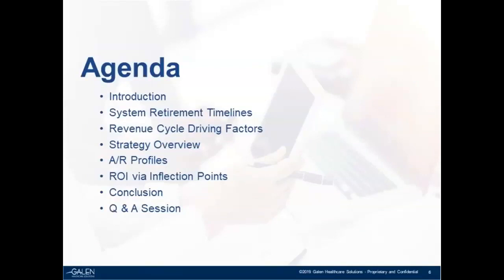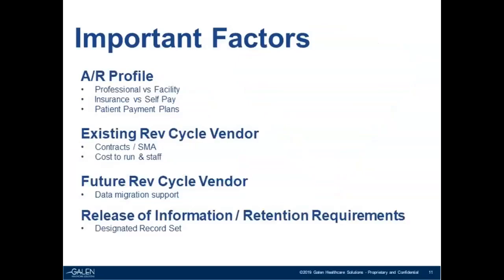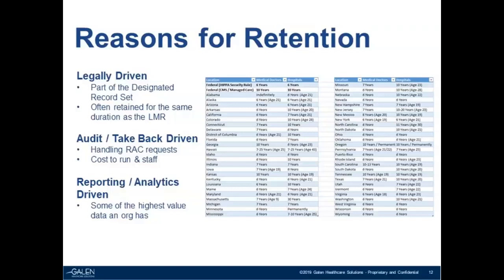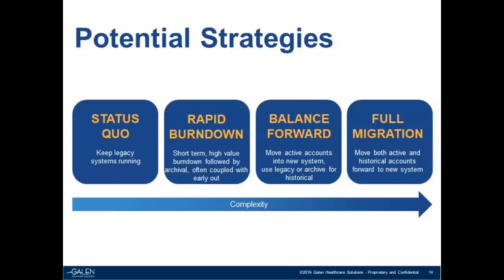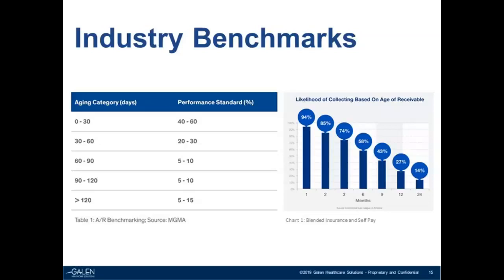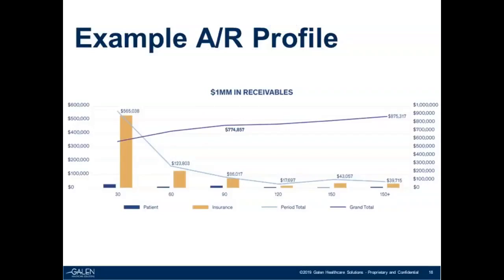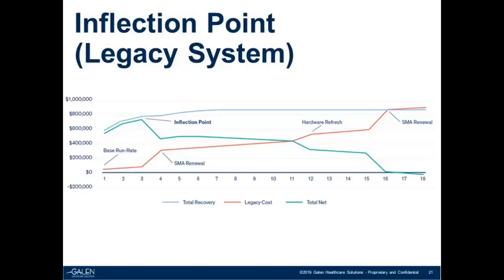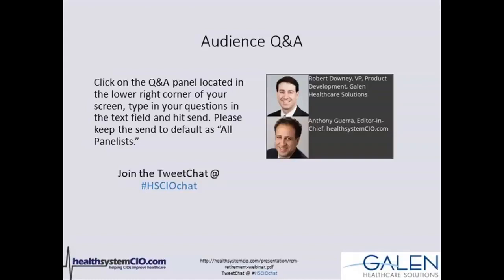1/22/19-Legacy RCM System Retirement (Sponsored by Galen Healthcare Solutions)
Abstract:
A critical component of legacy system retirement is how outstanding Accounts Receivables (A/R) are handled. Hospitals and other healthcare organizations must weigh collection of outstanding A/R reconciliation when replacing legacy systems. Important components of success include: providing a cost-effective alternative to working post-sunset A/R with limited disruption to staff, users, and patients, ensuring cash collections remain at or exceed current performance, allowing revenue cycle leadership to focus on successful implementation and training of the new system, and expediting the legacy system retirement. Healthcare organizations face unique requirements when it comes to retiring RCM & PA systems. Join us as we’ll present the various approaches to preparing for A/R for conversion, outlining acceleration/liquidation strategies to protect cash flow and avoid financial catastrophe.

Speakers:
Bob Downey, VP, Product Development, Galen Healthcare Solutions